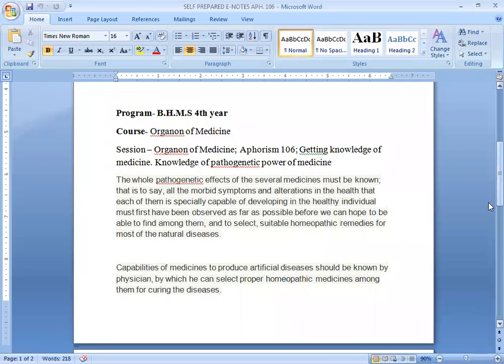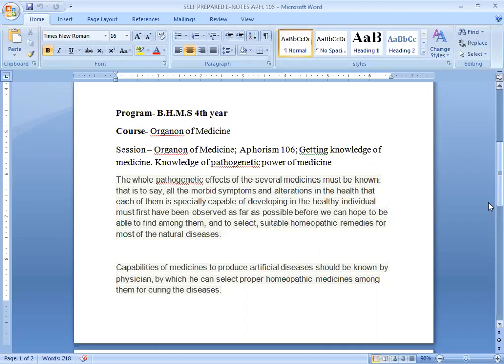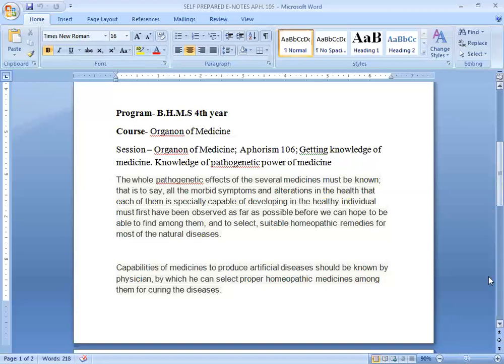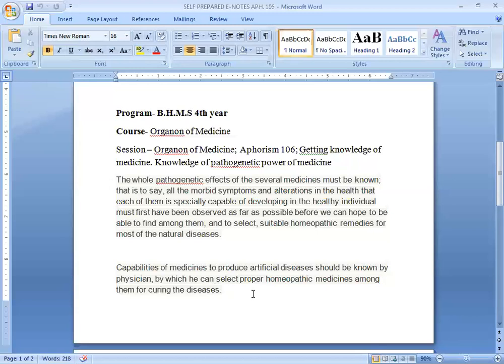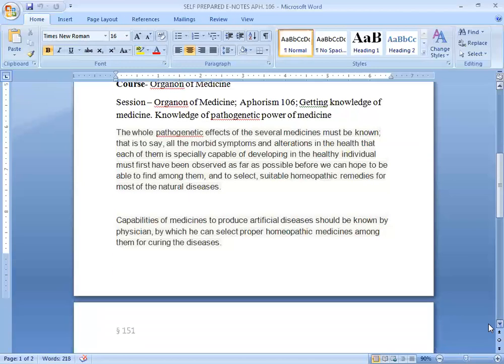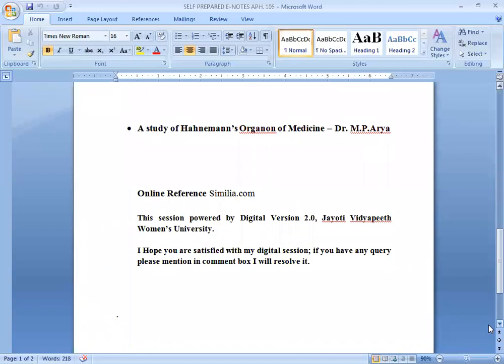VEDIO LECTURE APH 106; DRUG PROVING